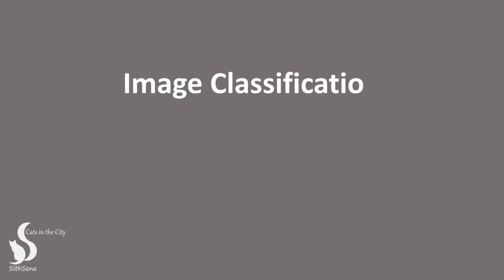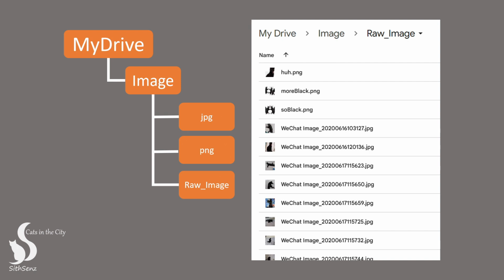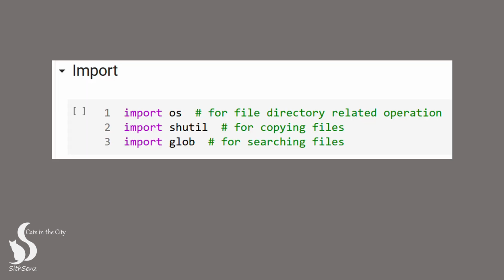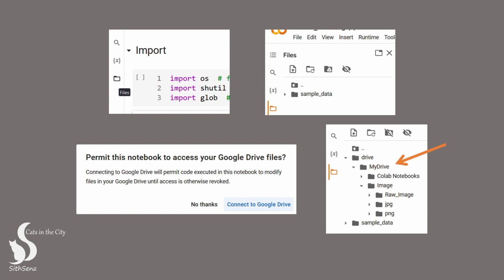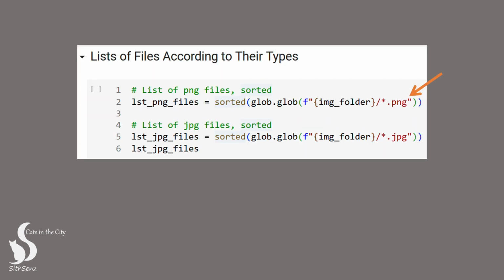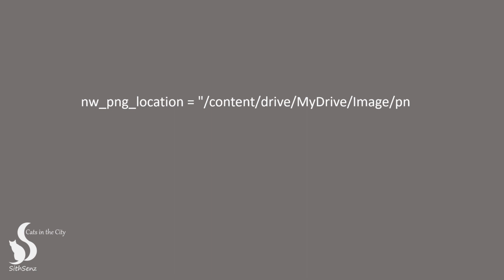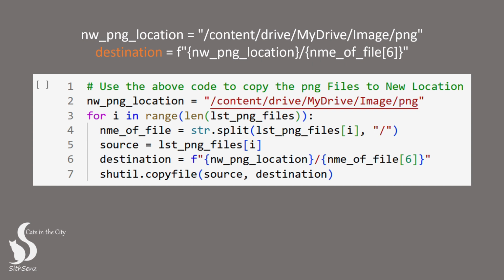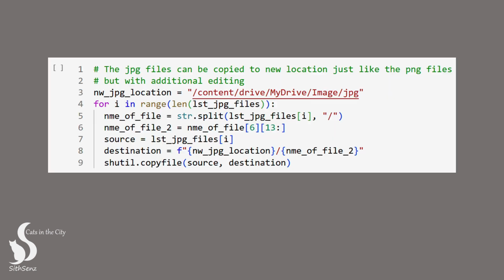Python 013 File Handling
Image classification starts with organizing the image files. Files structure needs to be designed to be conducive for later processes involved in image classification. This video introduces the audience to file handling using Python.